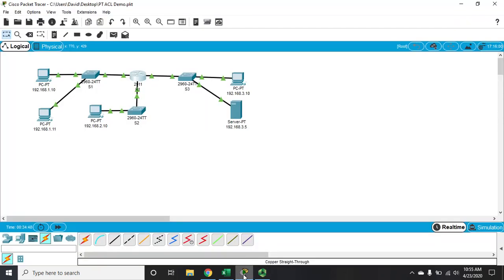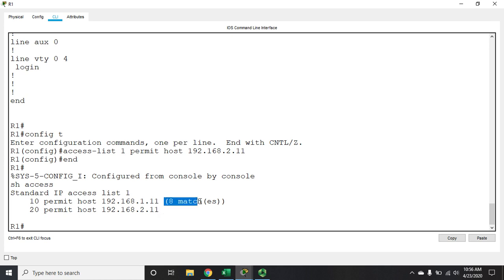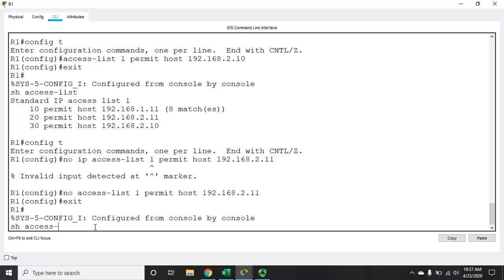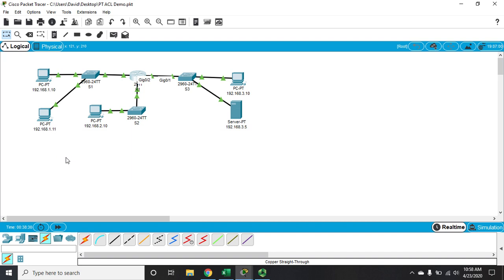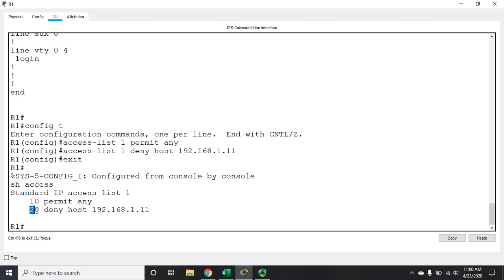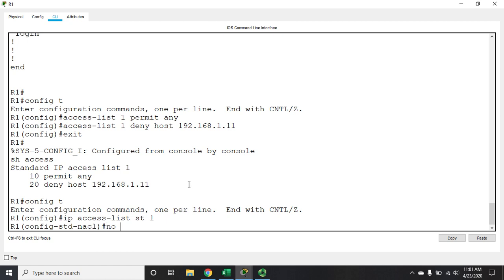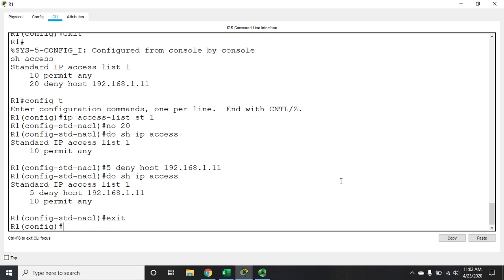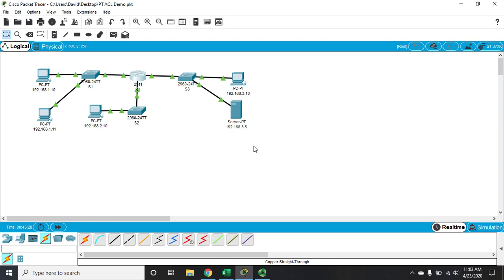Editing an ACL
How to edit a named or numbered ACL in on a Cisco router